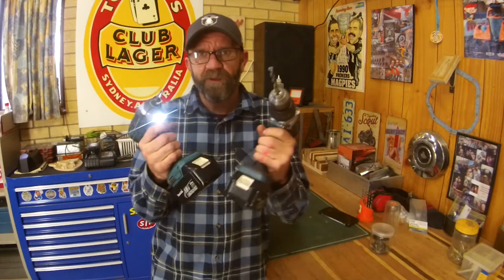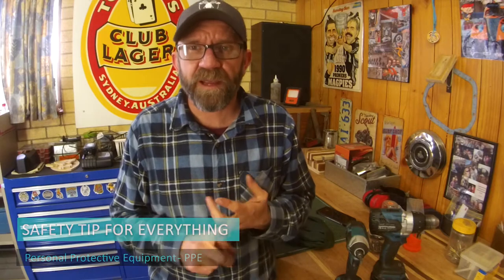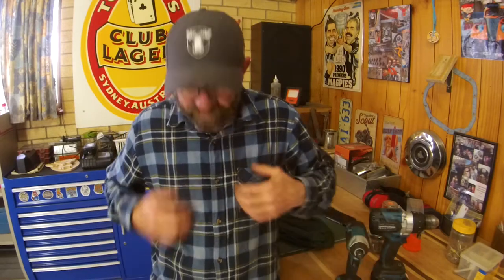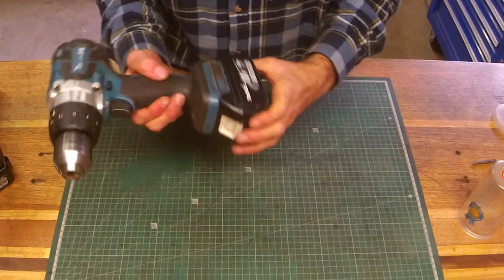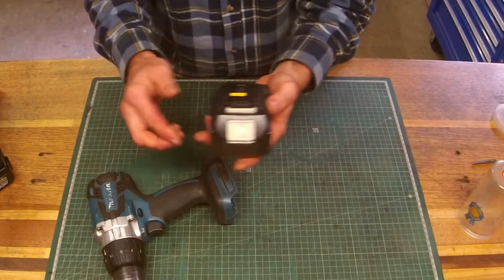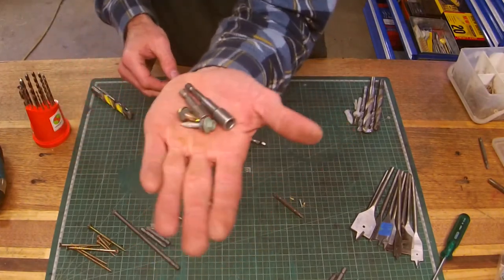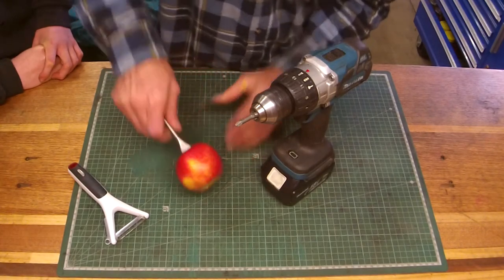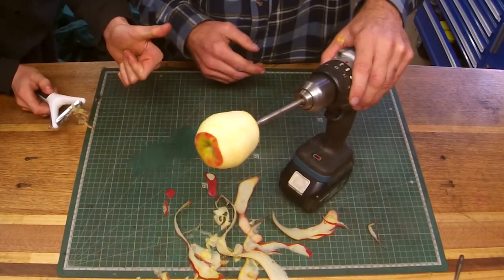Cordless Drill DIY Workshop Essentials: Everything You Need to Know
Everything you need to know about the Cordless Drill.  This is a comprehensive demonstration video to inform, build confidence and keep you safe on the Cordless Drill. You will learn about different types, budgets, what to consider when purchasing, the different settings and why we need them, safety, maintenance, and a few bonus hot tips and tricks.

Everything you need to know to keep you out of harm's way. We don't want you to lose something you cannot grow back. Keeping you safe and confident on your equipment, is my priority.

Now if you only need to learn some vital safety tips then please check out this 6 minute Cordless Drill Safety Video

You may be surprised by what you might learn.

It really helps grow the Sawdust and Chrome Family and we really appreciate you being involved, I don’t want you to miss a thing.

Your shop safety is YOUR responsibility, so therefore I accept NO responsibility or liability for any errors, injury, damage, etc. The viewer is responsible for proper safety precautions, following laws, rules, codes, and regulations. Always exercise caution and consult a licensed professional for any questions.